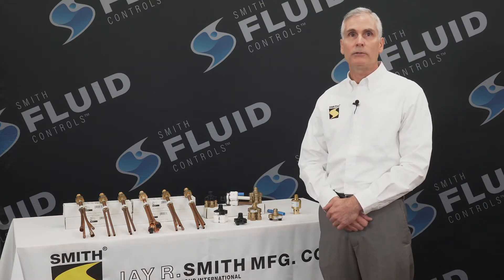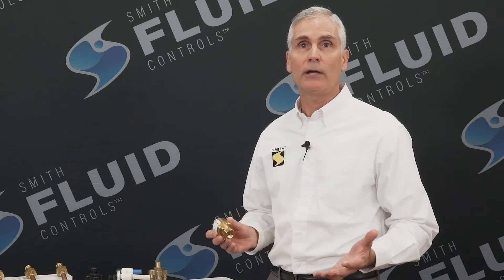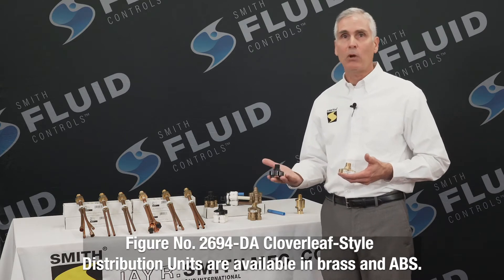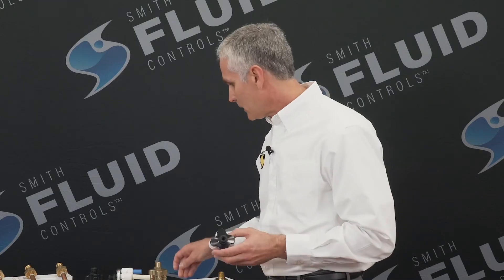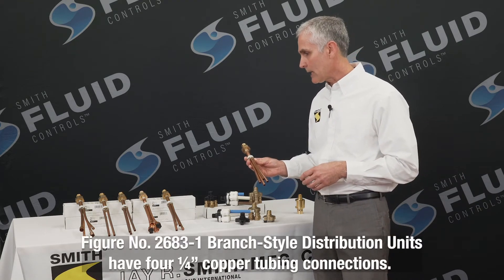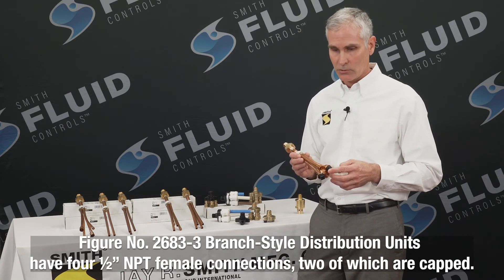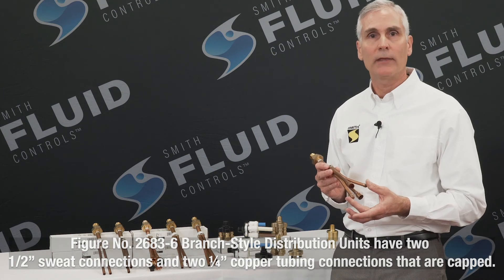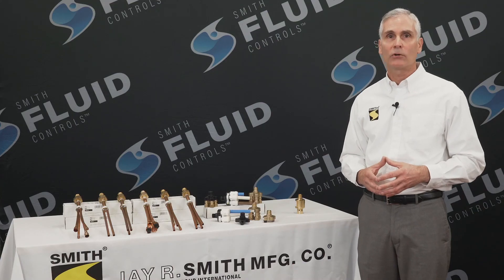Distribution Units Overview: Cloverleaf-Style & Branch-Style - Smith Fluid Controls®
In this video, Sales Engineer Chris Levins discusses the two types of distribution units available in the Smith Fluid Controls® product line, the cloverleaf-style distribution unit and the branch-style distribution unit. Both types allow up to four traps to be primed with one Trap-Defender® Pressure-Drop Trap Primer.

Watch the video to learn more and see our Fluid Controls Distribution Units products